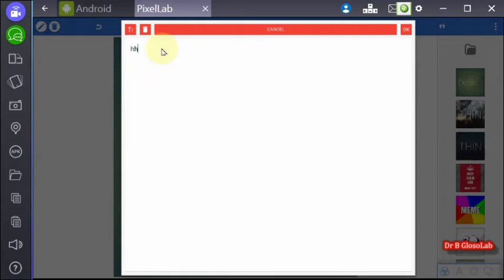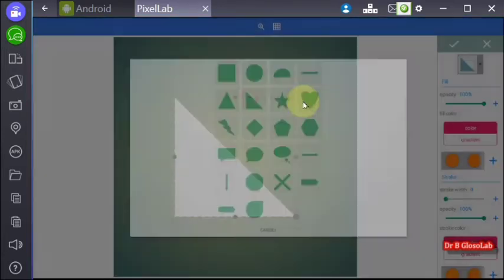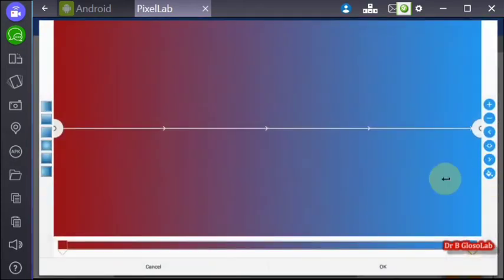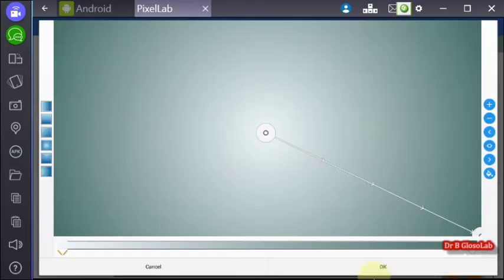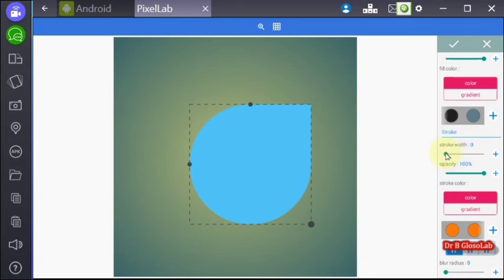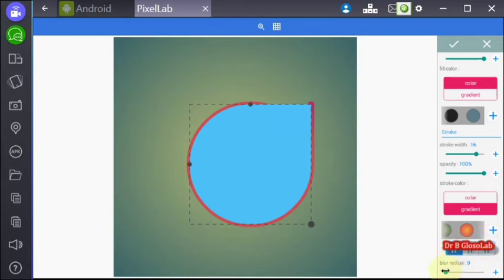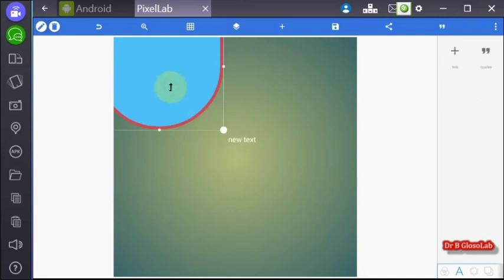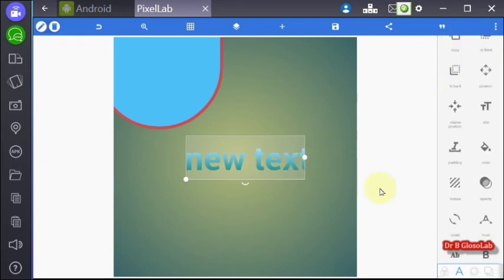Understanding Pixelab interface Part 1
Dr B here and in today's tutorial, I will be walking you through the Pixelab interface, show you how to add shapes, text and other things, how to manipulate the various elements in the  app using the controls it provides.

you can forward it If you like to go through it faster.

this is part of my Graphic Design training I am offering to some groups of students.

other part are coming progressively as we advance.